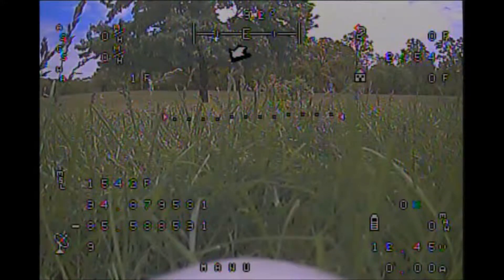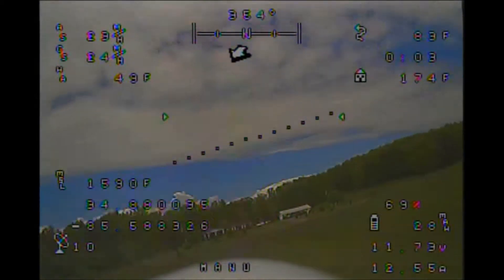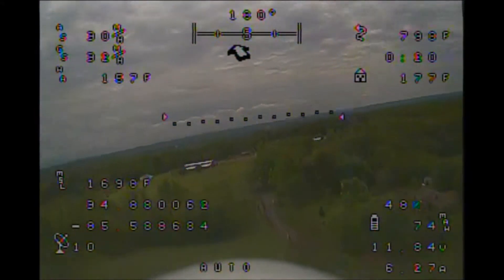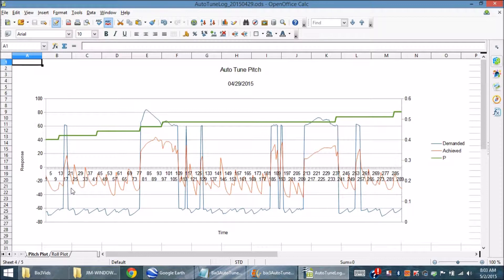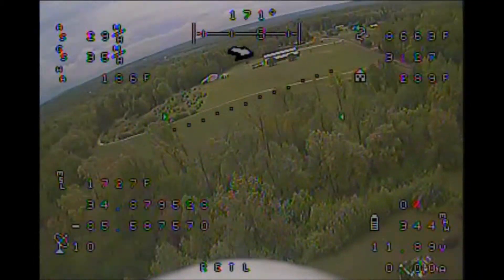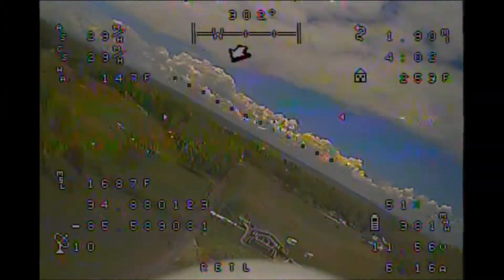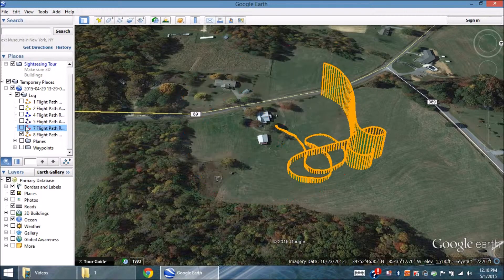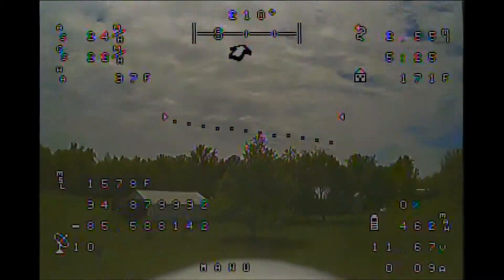BIX3 - APM & AutoTune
This is a test flight to "dial-in" the PID settings.
The method used here relies APM's Autotune flight mode. Also tested is the RTL mode.
FWIW: the plane is a stock BIX3 w/ a 2200 3S lipo; Hobbyking's starter 250mw video system; mimimOSD, running OSD extra; and a UBLOX GPS module, w/ external compass;  Finally the RC Radio is an early DX6i on the ground, and a Orange R615X in the plane.